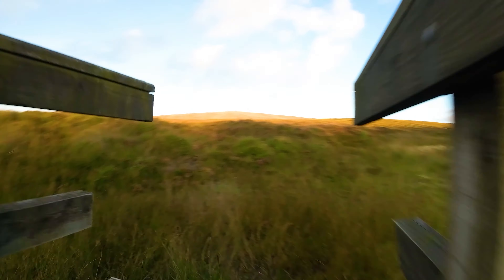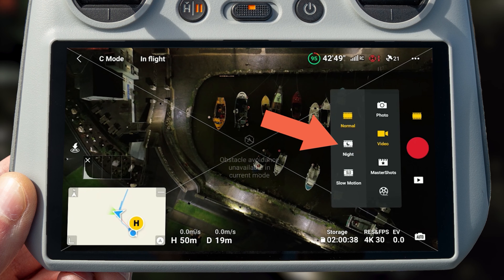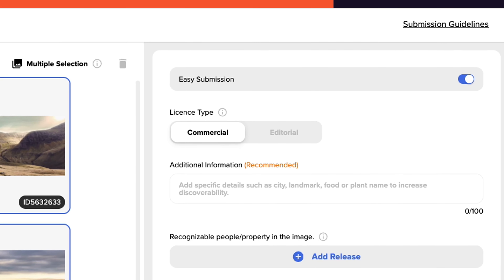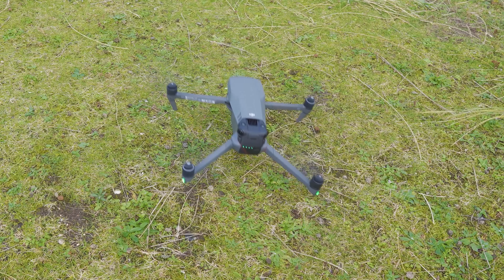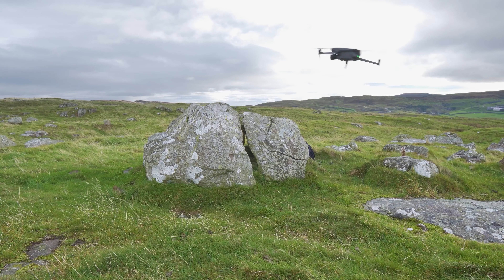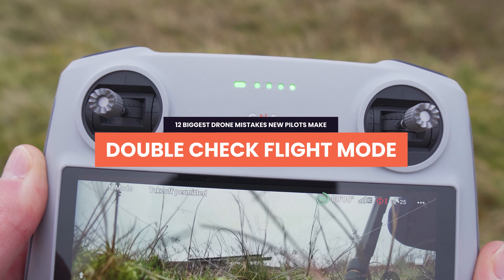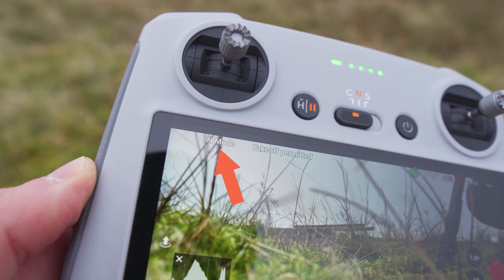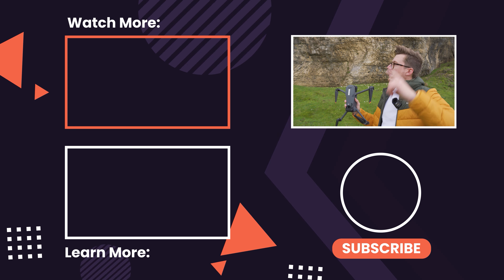DJI Mavic 3 Classic - 12 DRONE MISTAKES You Should AVOID!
These are some of the 12 BIGGEST Drone MISTAKES New Pilots Make with the DJI Mavic 3 Classic. Be careful not to make these easily avoidable beginner drone mistakes! Wirestock.io, the go-to platform for creative people to sell their videos and photos

🔥 DRONE ACCESSORIES I RECOMMEND:
○ Propeller Guard
○ DJI RC Screen Protector
○ DJI RC Lanyard
○ Freewell Drone Filters

🎥MAIN GEAR
○ DRONE FILTERS
○ FPV DRONE
○ CAMERA MICROPHONE
○ STUDIO LIGHT
○ STUDIO MICROPHONE

📸 Drone used: DJI Mavic 3 Classic. Firmware: DJI Fly Update 1.8.0 available for DJI Mini 3 Pro, DJI Avata, DJI Mini 2, and Mavic 3 also.

// dji mavic 3 classic beginners guide, common drone mistakes, drone mistakes to avoid, 10 biggest drone mistakes, drone pilot mistakes.